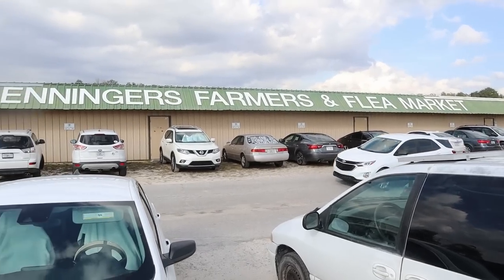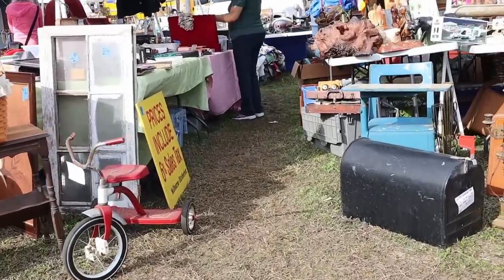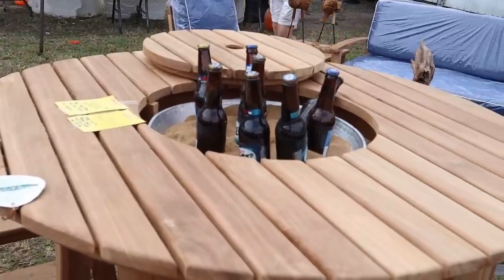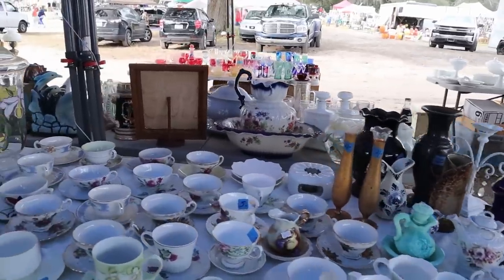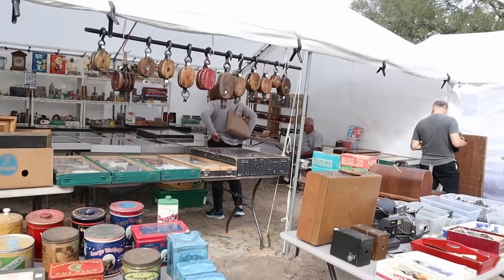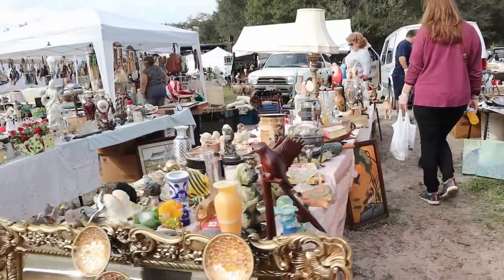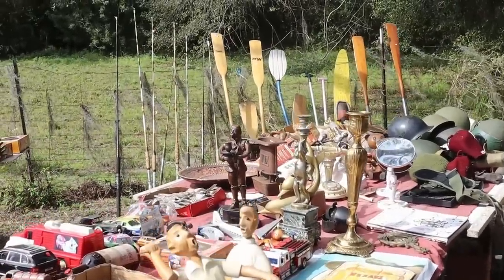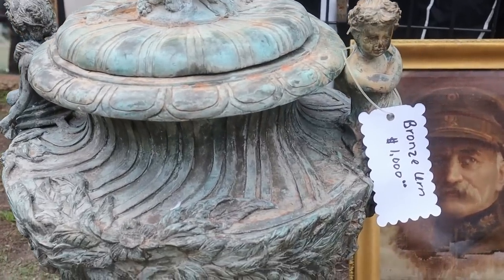Shopping for Vintage and Antiques at Renninger's Antique Extravaganza Mt. Dora, FL January 2023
Come shopping for vintage and antiques with us at Renninger's Antique Extravaganza!  This flea and farmer's market has an antique section year round.  We are just showing you the extravaganza that happens every 3rd weekend in January, February and November.  We love this show.  Their website shows it has over 800 vendors hours are 9am to 5pm Fri-Sun.  Vendors travel near and far to set up their items for sale here.  We went on Sunday the last day of the sale.  We had a ton of fun and bought some goodies to bring home and show you all in an upcoming video you will want to stay tuned for our upcoming haul.  We really did good this year!  Some years we have gone home with only one or two things.  This year the prices were really good and competative we noticed.  If you are in the central Florida area during this time, this is a must visit for those that collect.